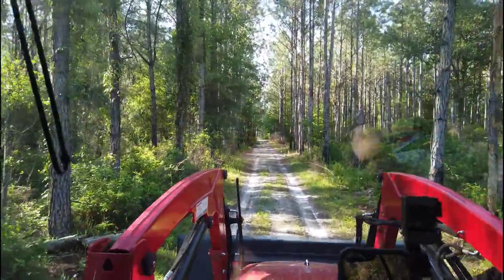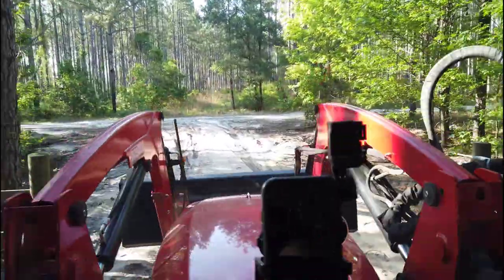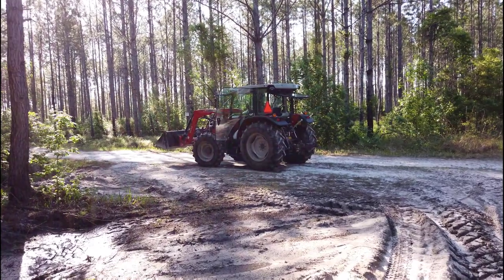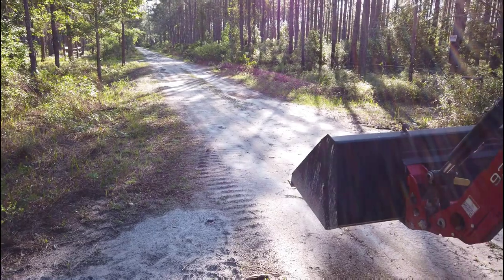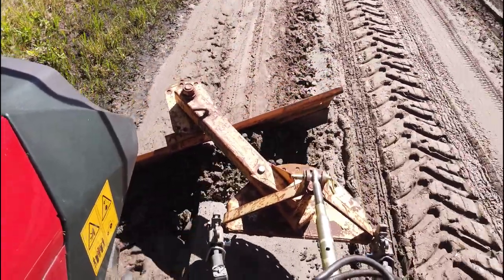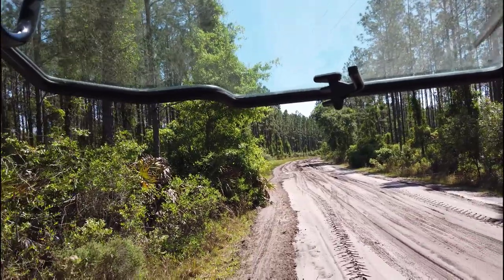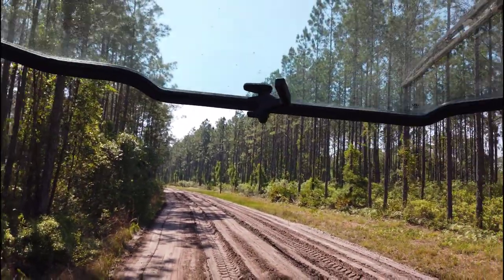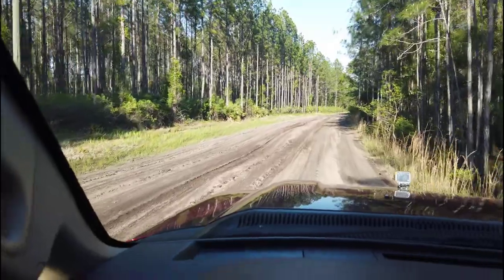Back Blade Road Repair After Logging Trucks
I had to fix the main road for the hunt camp community after it was wrecked by logging trucks. The loaded trucks created deep ruts and got stuck when unloaded due to a lack of weight. The road was so bad 4x4's were getting stuck.